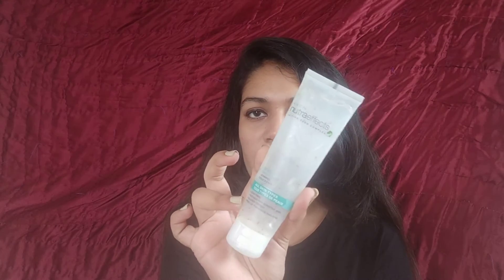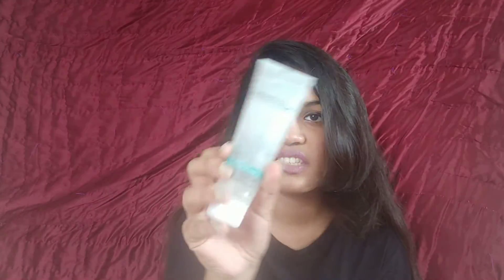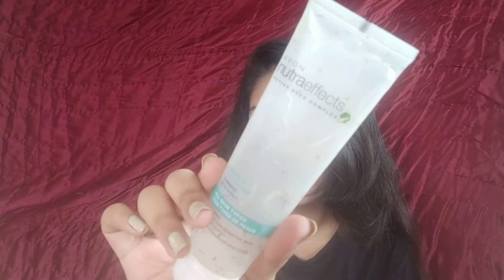Products I Regret Buying #2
In today's video I'm talking about products that I regret spending my money on.

1) Himalaya Kesar Face Pack
2) Lacto Calamine (Oily Skin Variant)
3) Plum Grape Seed and Sea Buckthorn Mild Foam Scrub
4) Avon Nutraeffects 3 in 1 Gentle Scrub Wash
5) Swiss Tempelle Anti Pollution Face Wash